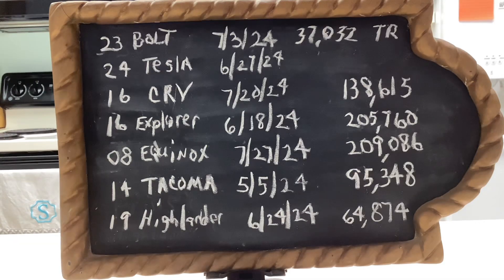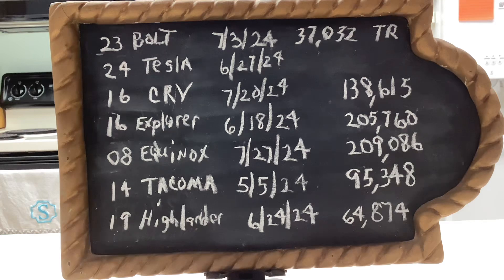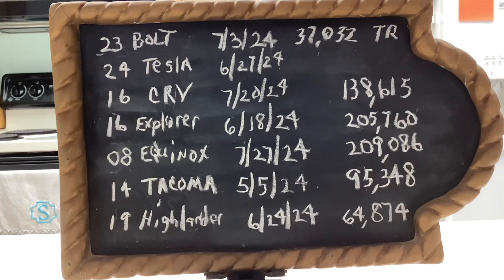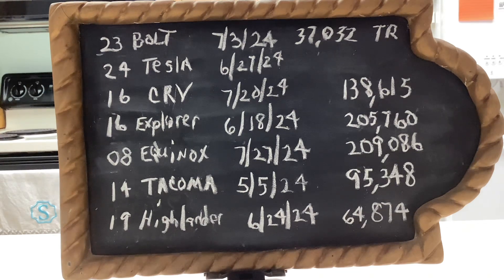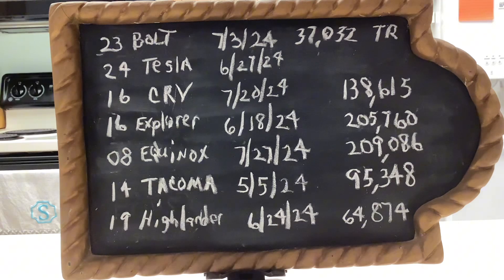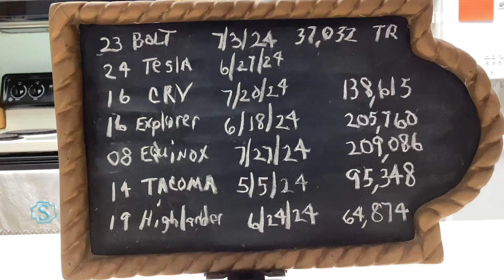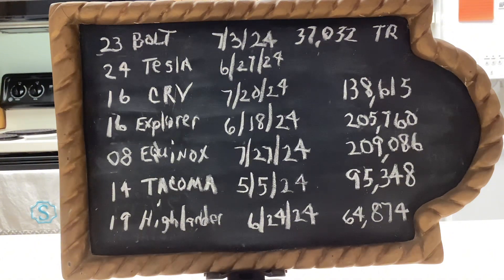The Family Fleet (vehicles)